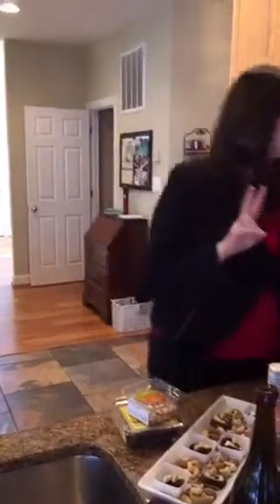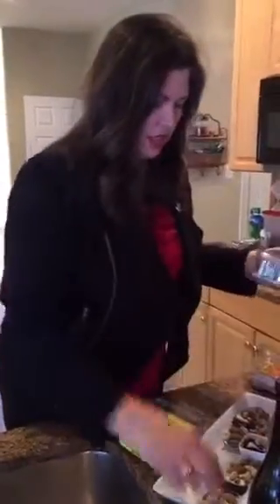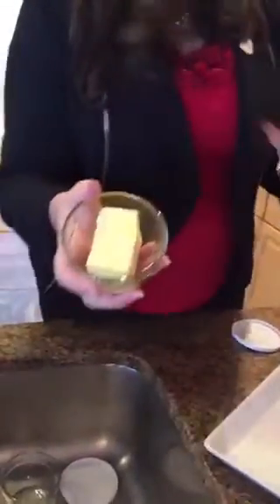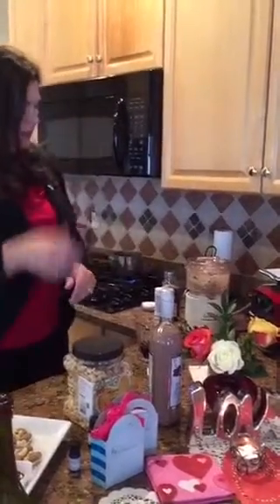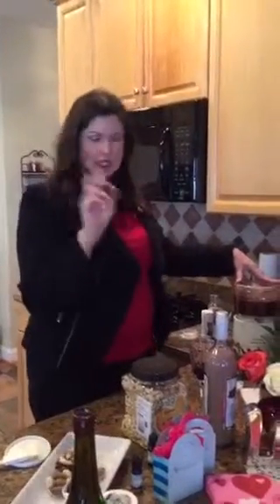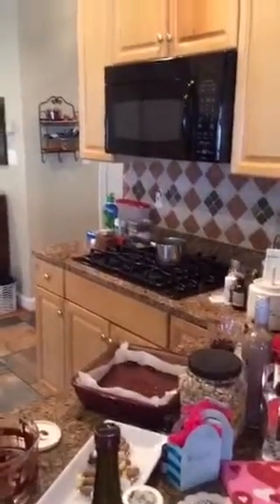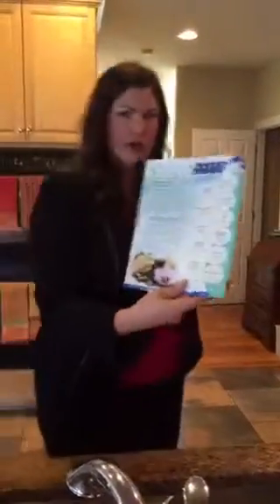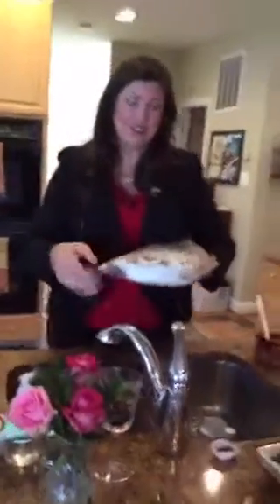Ylang Ylang Fudge with essential oils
This fudge is made with dates, grass-fed butter & Cocoa.